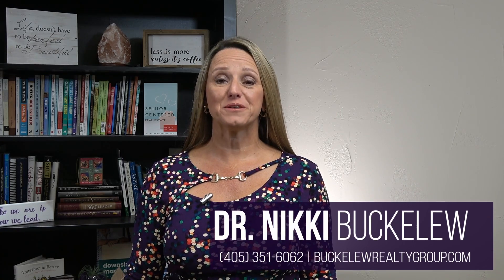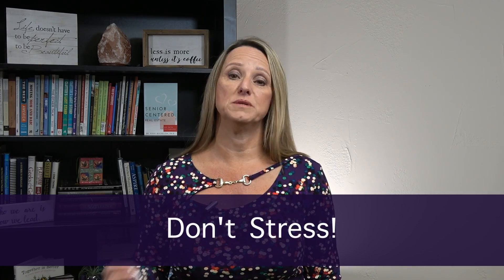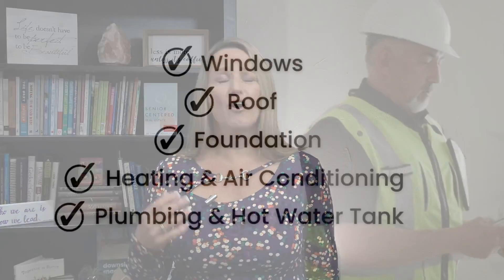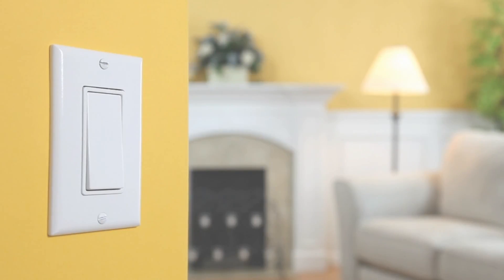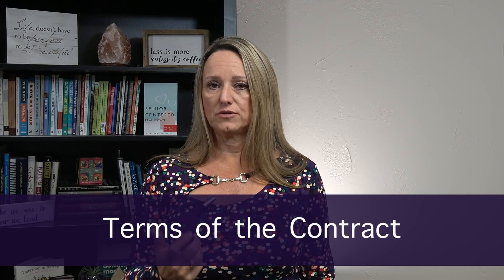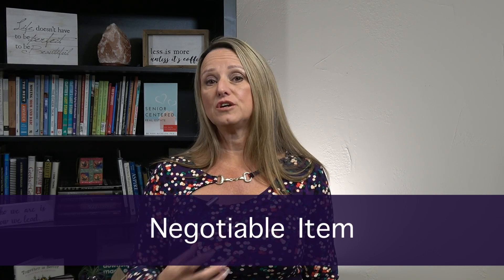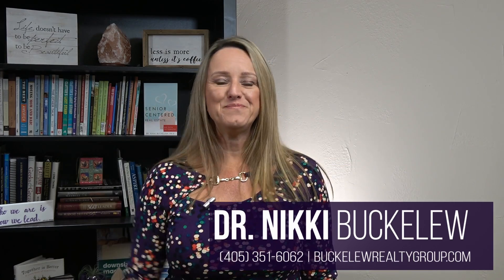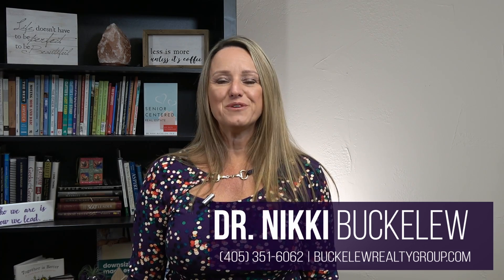What can I expect from a home inspection?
Are you curious about what
home inspectors are looking for?

In this video we will share the purpose of home inspections why there is no need for added stress!

to read the full blog post.
Buckelew Realty Group
BuckelewRealtyGroup.com
2932 NW 122nd Street, Suite 17, Oklahoma City, OK 73120